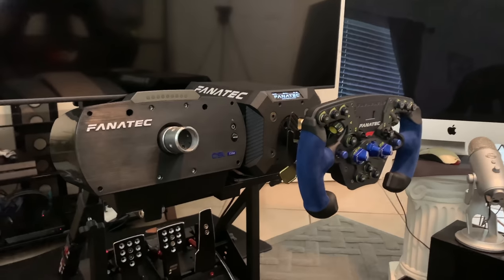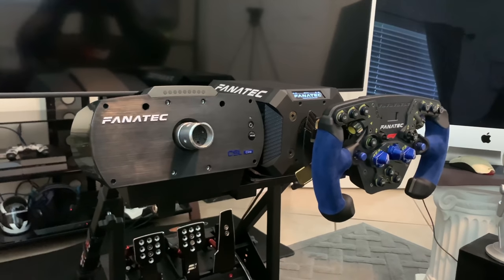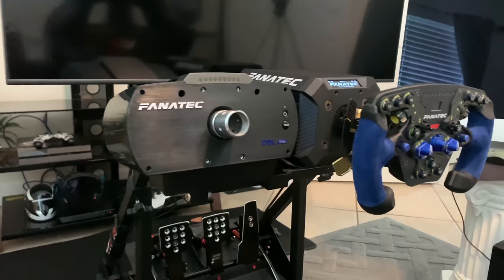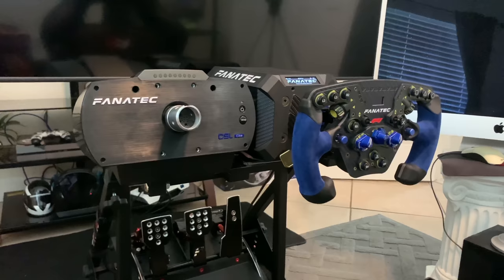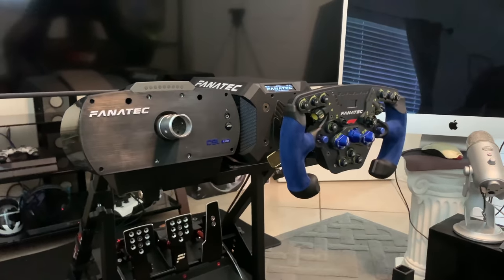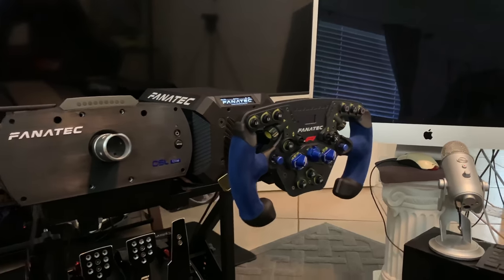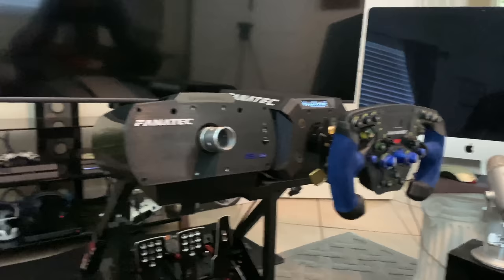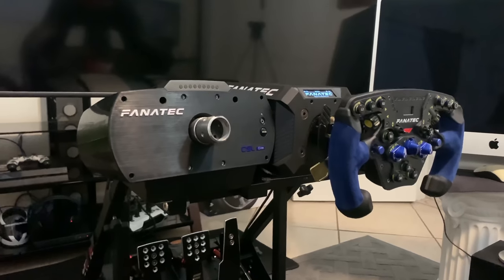Is The Podium Really Worth $1800 Vs Cheaper Wheels?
This is my opinion on the Fanatec direct drive podium wheel base for ps4/xbox and pc. I've owned a lot of different wheels, but this is my first direct drive that i've ever used. I didn't expect the differences to be as noticeable and you can really tell it's a quality product. However, I wanted to talk about who I thought this wheel base is for. Not everyone has this kind of money to spend and in most cases the CSL Elite can get the job done. In this video I talk about my opinion using the other wheels and what you can expect upgrading.

Here is the Fanatec Podium i'm using: (USA Link)

I will be posting my wheel tuning settings in the next video. I have a couple more things I want to adjust before the video.